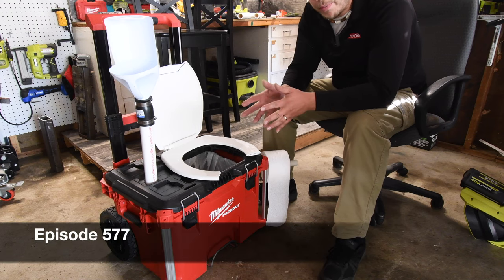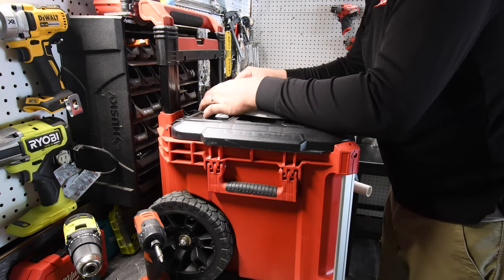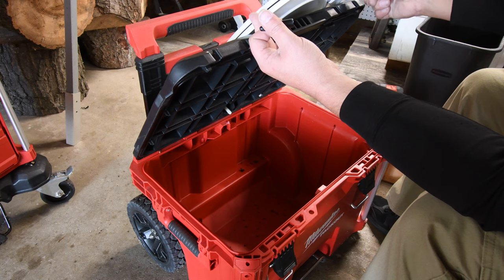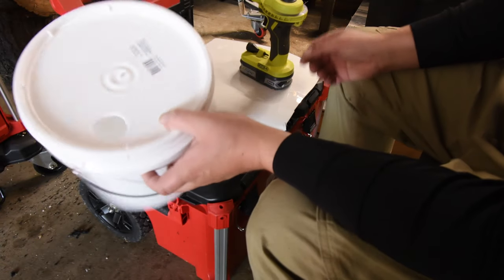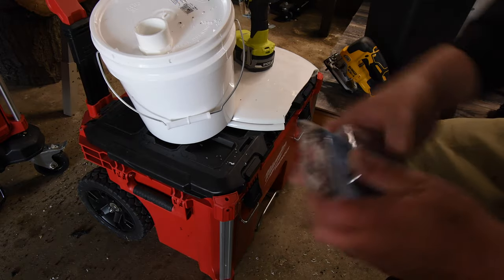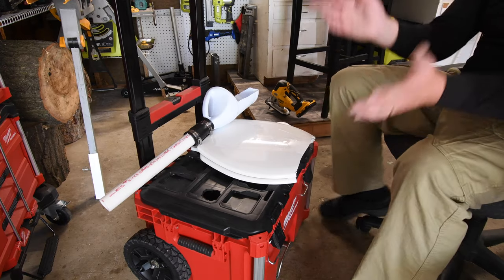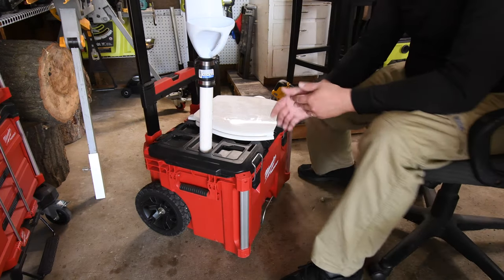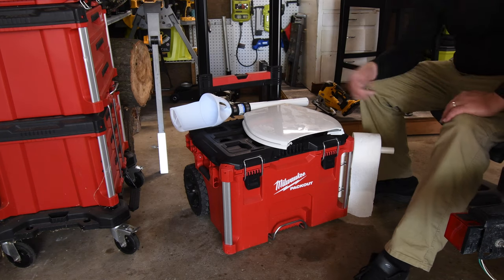You can now Packout with your Crackout!!!!